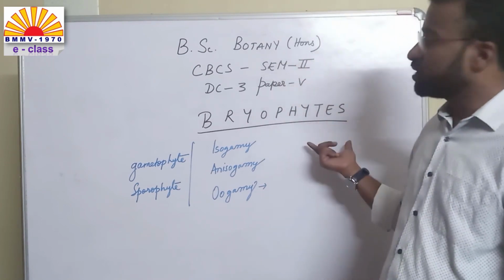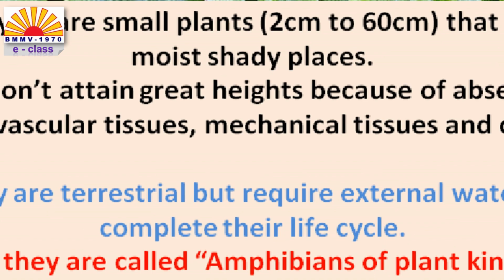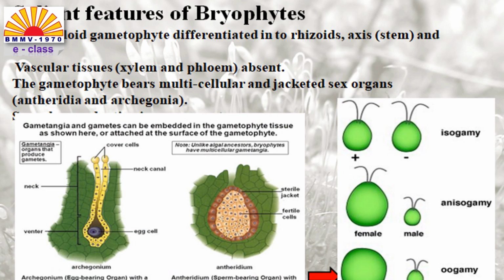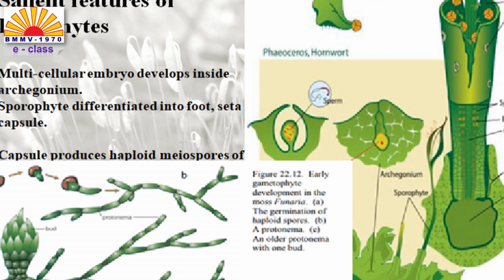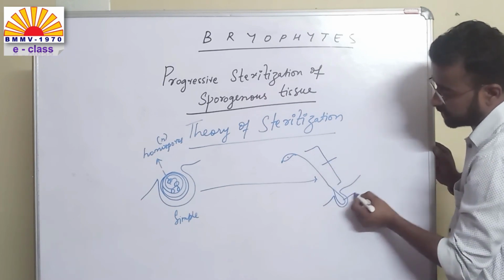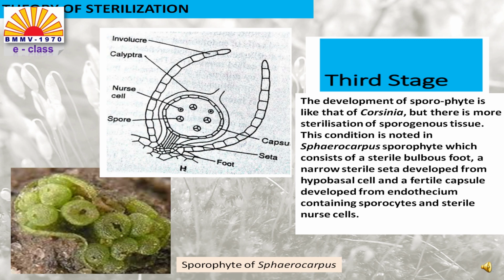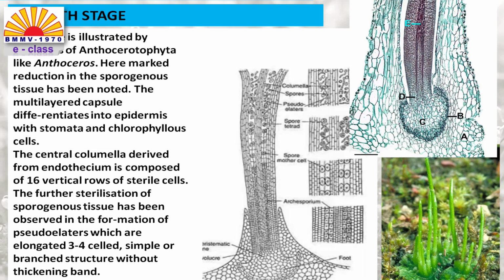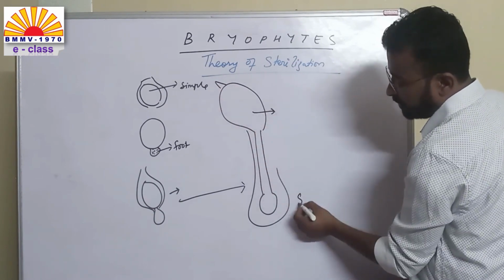BSc Botany SEM II Introduction to Bryophytes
Dr Kiran Sunnar, BSc Botany Honours SEM-II, DC-3

Introduction to Bryophytes
Theory of Sterilization